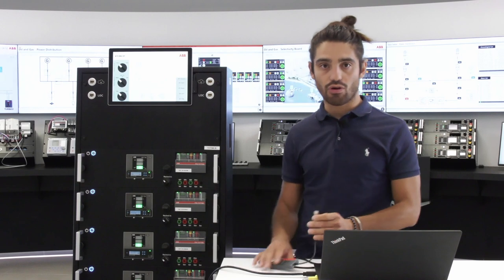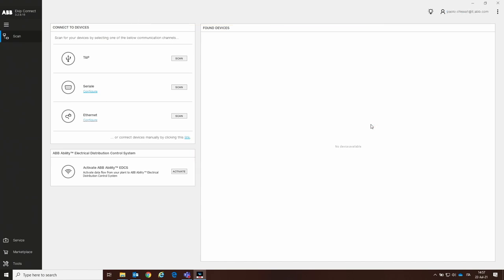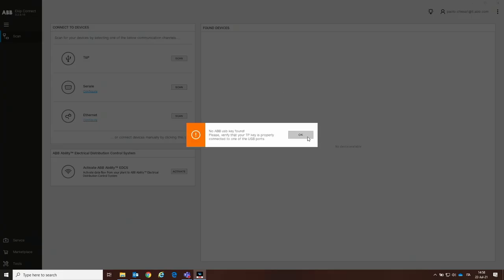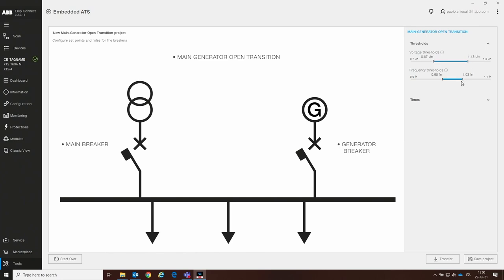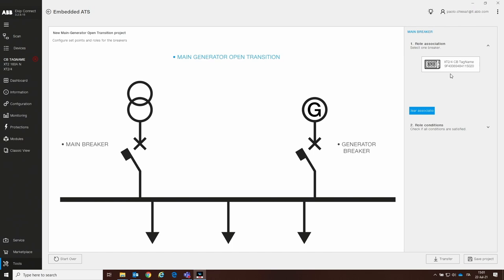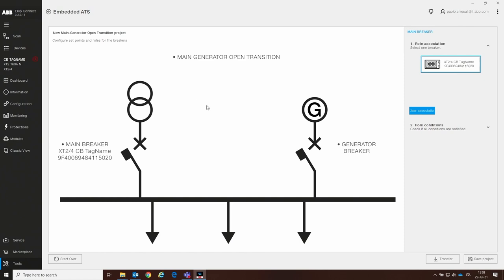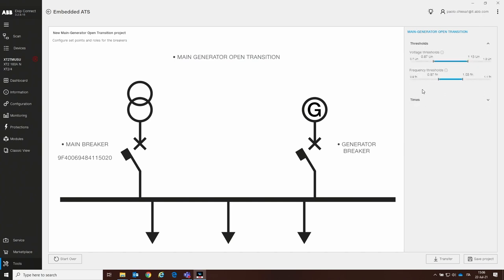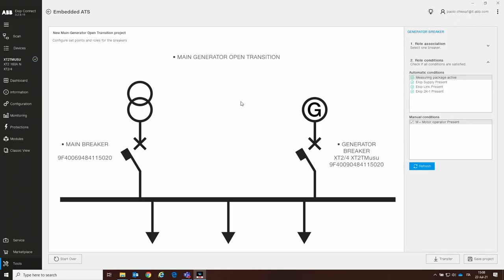Commissioning and programming of ATS Main-Gen on Emax 2 and Tmax XT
Discover how to get the most of our circuit breaker. In this video, we’re going to show how the Automatic Transfer Switch works on ABB breakers.